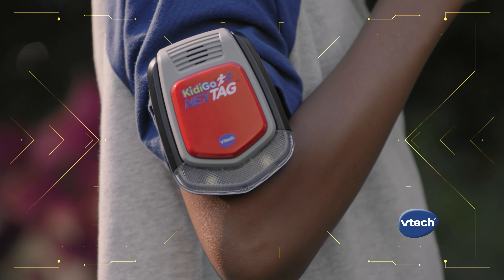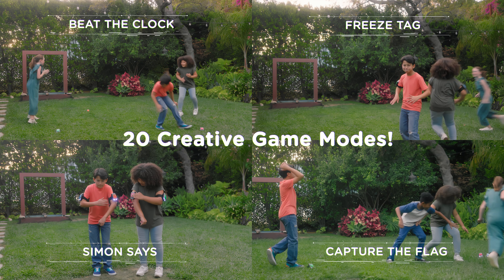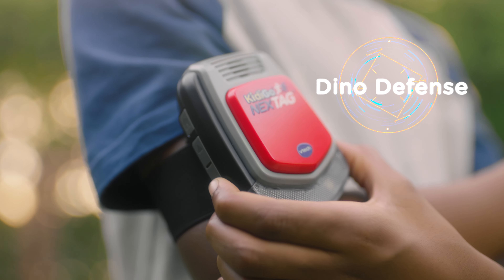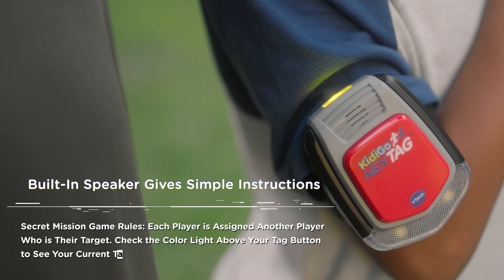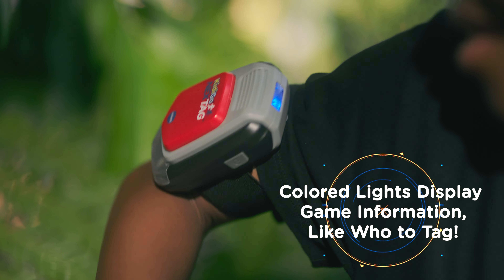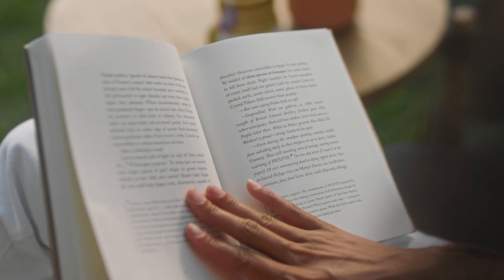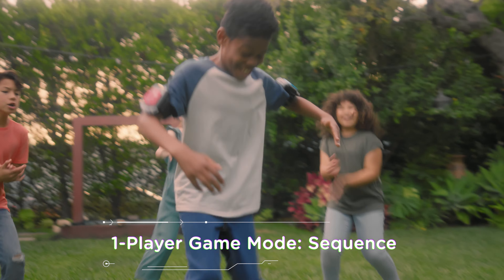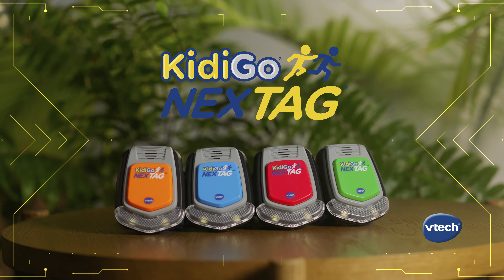KidiGo® NEXTag | "Playtime Gets An Upgrade" | Digital Video | VTech® Canada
Outdoor play just got an upgrade!
KidiGo NEXTag is WAY more than just tag—it’s a high-tech spin on 20 different backyard games including capture the flag, freeze tag and hide-and-seek. There’s no internet needed to play—all you need are the four included electronic units and adjustable arm bands! A friendly voice explains the quick and easy-to-learn rules so kids can start playing fast. No referee required—the game lets you know who got tagged, who’s safe and who’s it.

There’s one- and two-player games or the WHOLE family can get in on the fun. Go from four to eight players by combining two KidiGo NEXTag systems (sold separately). Play indoors or out with a 120-foot range between units. All you have to do is press the big button and tag, you’re it!

Intended for ages 5+ years.